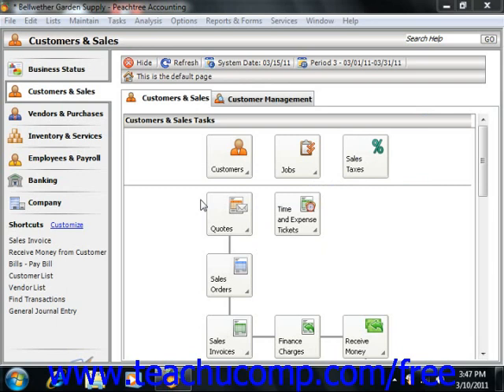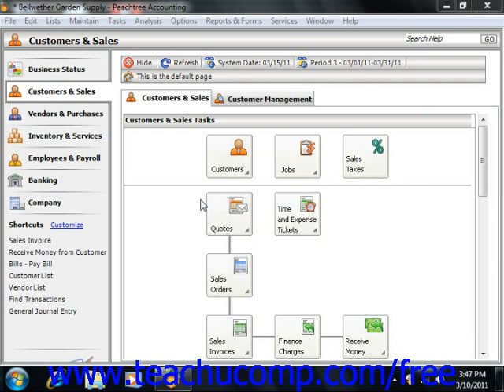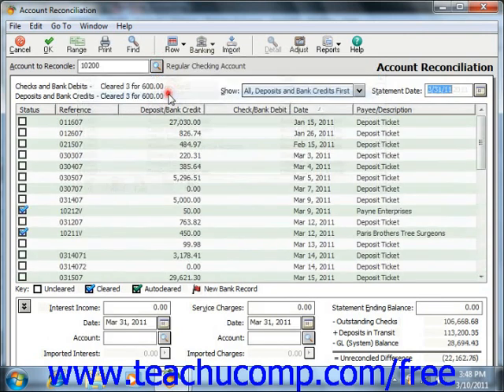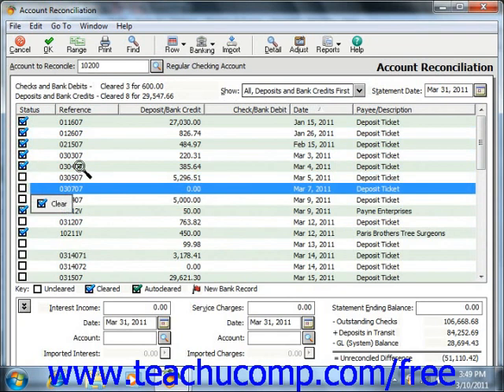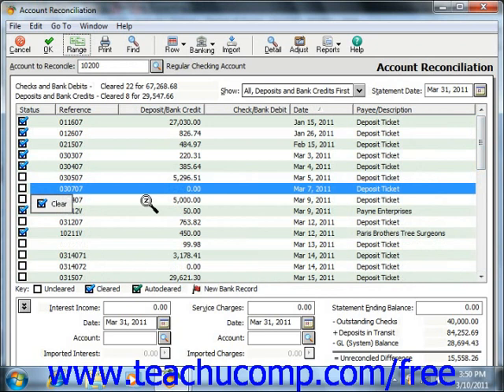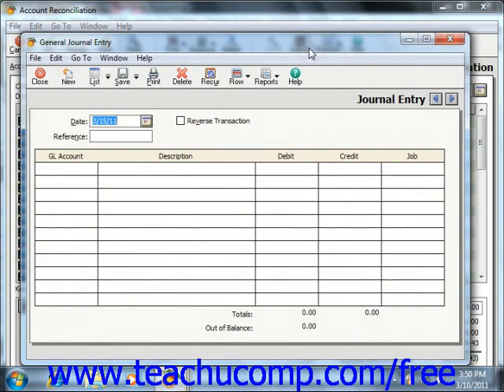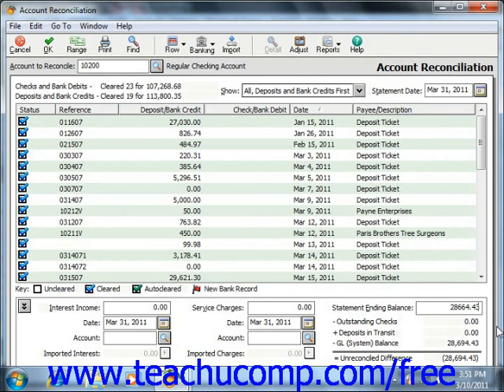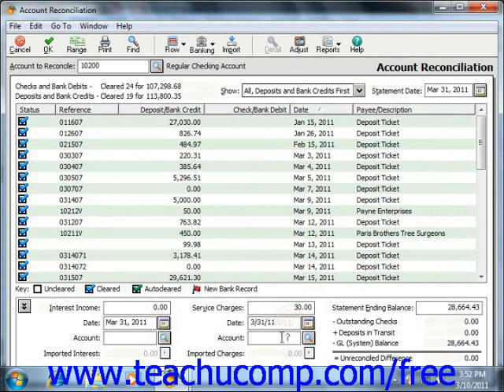Peachtree Tutorial Reconciling Bank Accounts Sage Training Lesson 8.3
Learn how to reconcile bank accounts in Sage Peachtree A clip from Mastering Peachtree Made Easy v. 2011. - the most comprehensive Peachtree tutorial available. Visit us today!